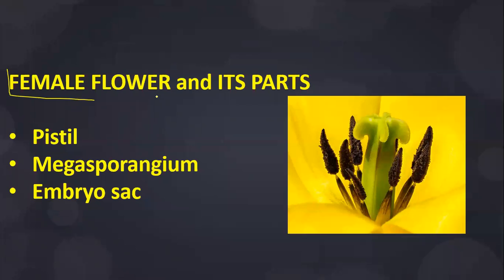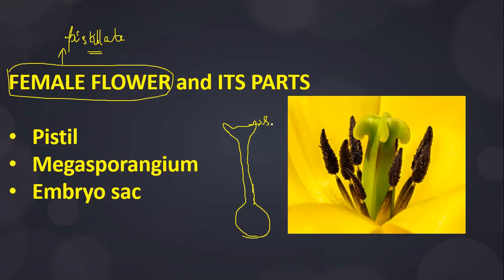SEXUAL REPRODUCTION IN FLOWERING PLANTS | L-2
SUSBCRIBE